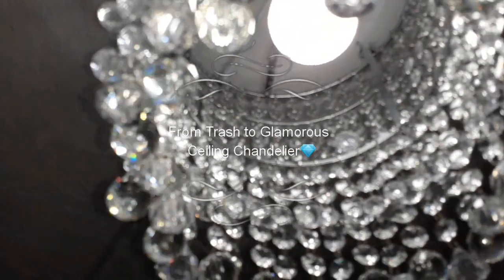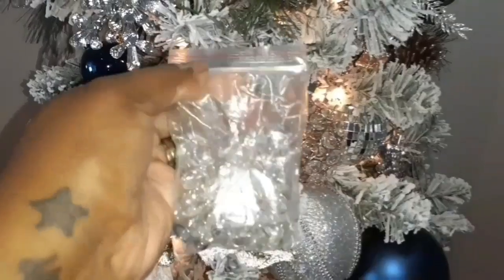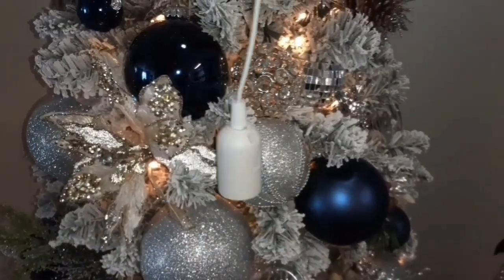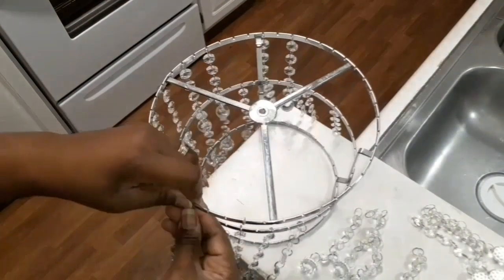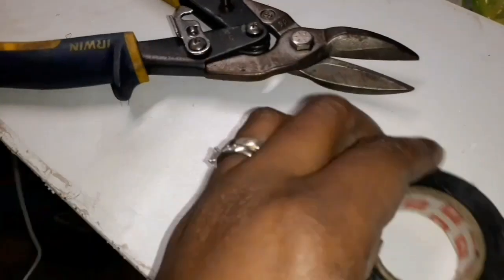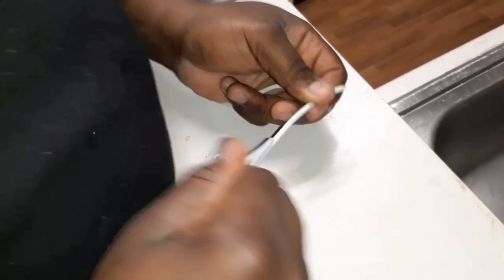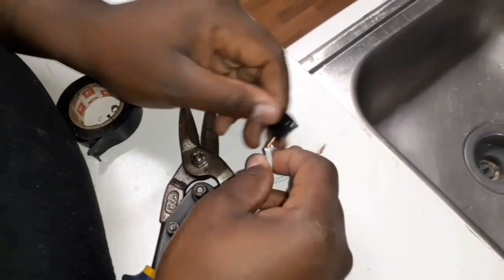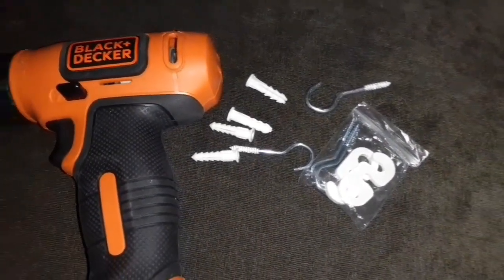Diy Trash to Glamorous/ Ceiling Chandelier 💎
Glamorous Savings(on qualifying purchase)

           *Amazon List of Materials *

💎Simple Deluxe 20 Feet Extension Hanging Lantern Pendant Light Lamp Cord Cable E26/E27 Socket (no Bulb Included) On/Off Switch

💎KARSLORA 20mm Clear Glass Crystal Ball Prism Feng Shui Lamp Hanging Drop Chandelier Pendants Suncatchers, Pack of 20

💎VOVOV 10 Pack (1000CM/30.5FT) Beaded Trim Clear Crystal Garland Chandelier Octagon Beads Chain